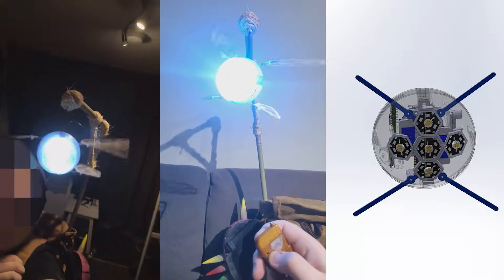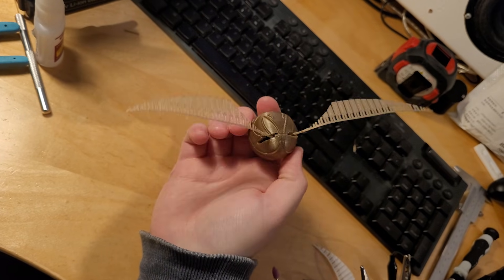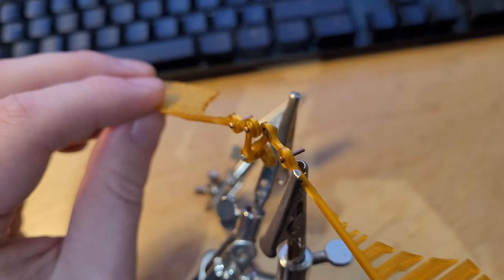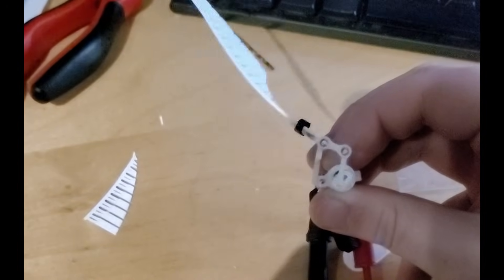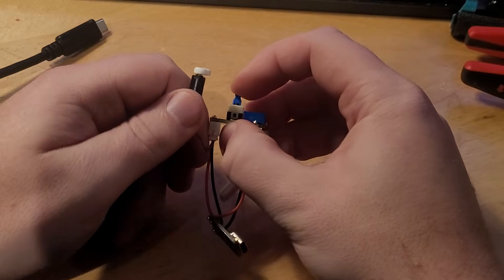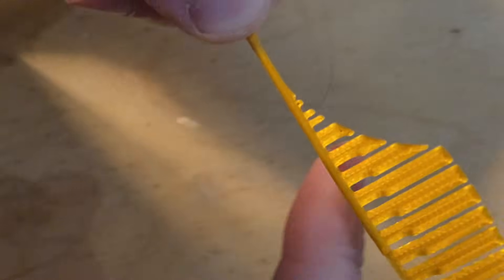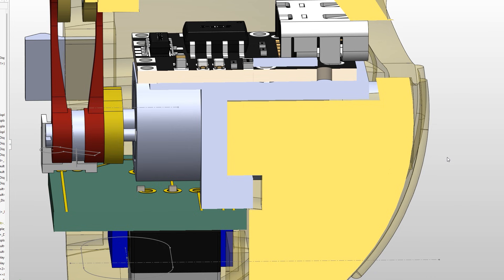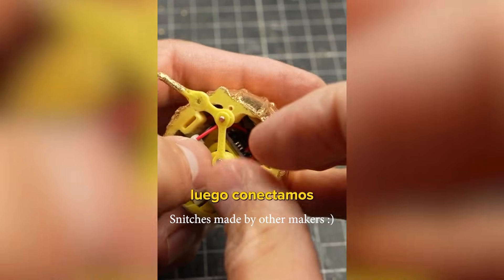I Engineered a working Golden Snitch animatronic!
This video is the full engineering journey of creating the world's most functional Golden Snitch. It took an unhealthy amount of overthinking, solving for scale (fitting 35 components inside a ping pong ball size snitch), designing a custom PCB, and fixing a critical motor failure. Watch the full process, from V1 failure to the final design! *it does not fly! I was not ready for that headache...yet? ;)

VIDEO CHAPTERS:

00:00 The Comment That Started It All
00:52 Has Anyone Ever Made a Real Golden Snitch?
01:28 Prototype 1 (Slow, Fragile, Expensive)
02:15 Why I Had to Redesign Everything
02:47 The Crankshaft Wing Mechanism
03:22 Tiny Ball Bearings & Overlapping Hinges
04:08 Failed DIY Rivets & Near Project Collapse
04:26 Motor Testing: 1200 RPM vs 420 RPM
05:27 Why I Designed a Custom PCB
06:01 USB-C Charging & Power System Explained
06:51 The 1 AM Battery Disaster
07:22 Fixing the Charging Circuit Properly
07:41 10+ Hour Wing Durability Tests
08:28 The Tiny Wing Reinforcement That Worked
08:47 Heat-Bent Wings & Custom Bending Tool
09:34 Motor Mount With Zero Zip Ties
10:03 Removable Display Cap
10:38 Final Results
11:19 Was It Worth It? + What’s Next

FOLLOW ME FOR MORE PROJECTS! :)